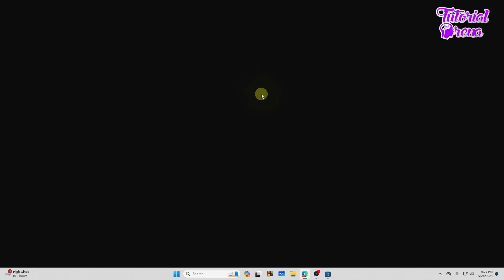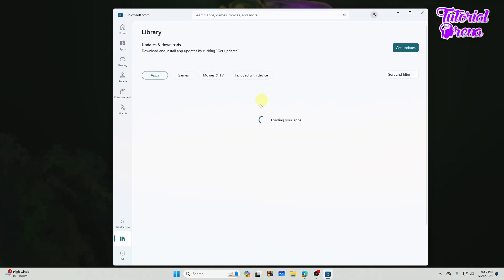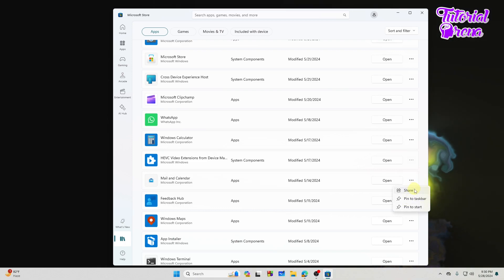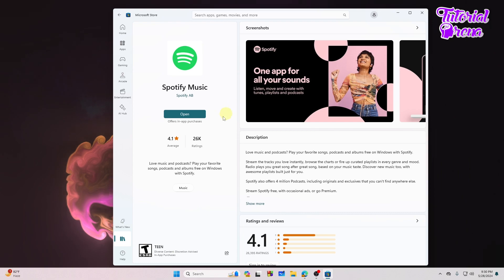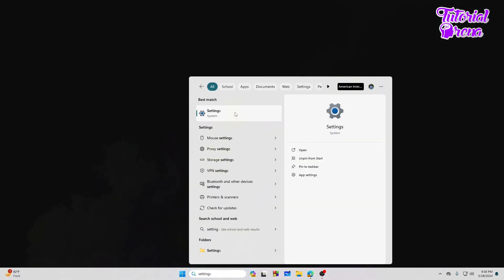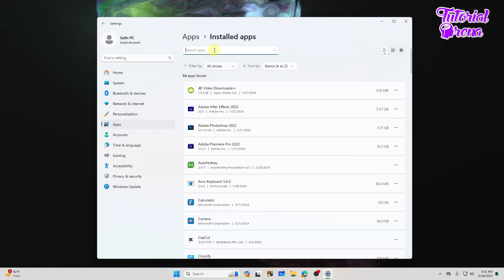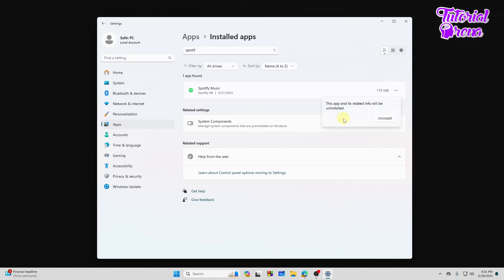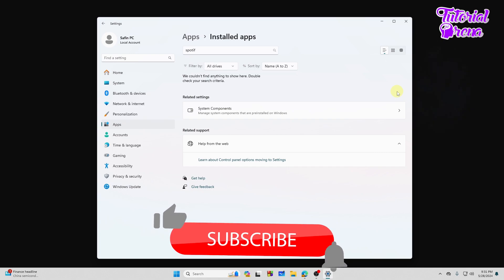How to Uninstall Apps from Microsoft Store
Hey Everyone, Welcome to Tutorial Arena! In this video, I'm going to Show you how to uninstall apps from microsoft store.